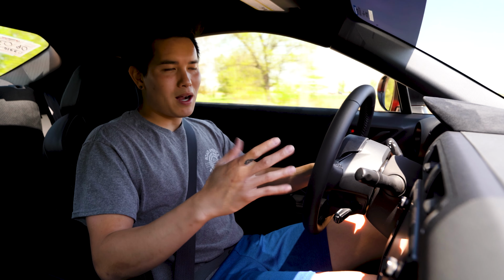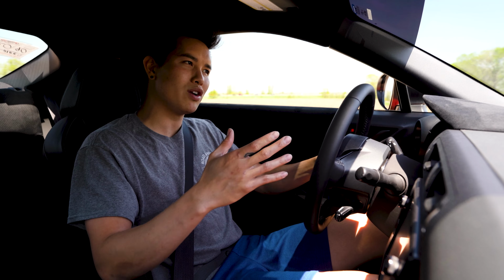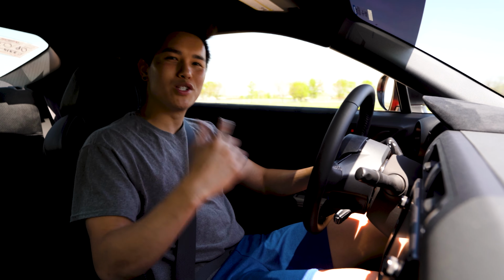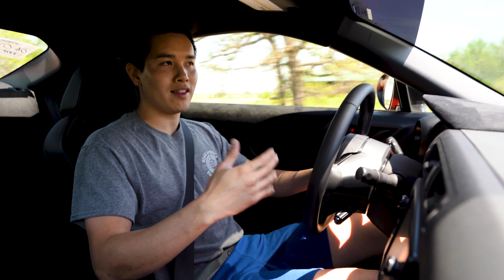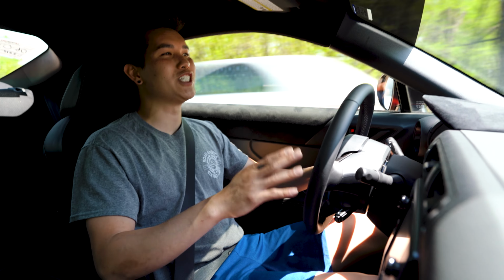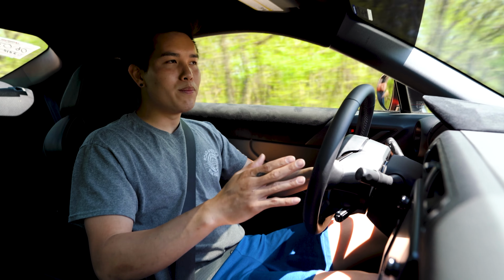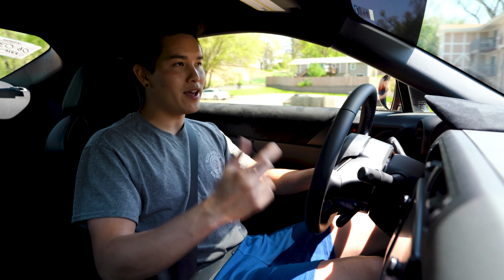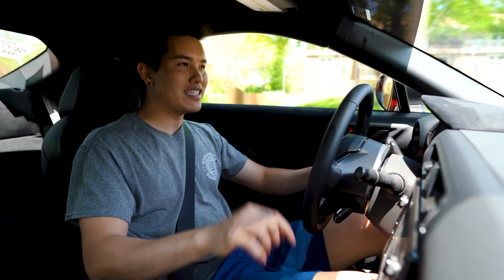A'PEXi N1-X Evolution Extreme Catback Exhaust | Exhaust Bible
The N1 Evolution Extreme is based on the proven performance basics of the N1 muffler which emphasizes optimum exhaust efficiency utilizing a straight-thru layout design. Equipped with an internal hybrid silencer uniting power and free flowing characteristics with effective functional sound resonance. A newly adopted muffler tip completes the tail end of the exhaust that serves both purposes of function and form. Constructed with a light weight titanium material rolled and riveted onto a double pipe structure which acts as a diffuser enabling temperature reduction, meanwhile retaining a sporty heat gradiation appearance.